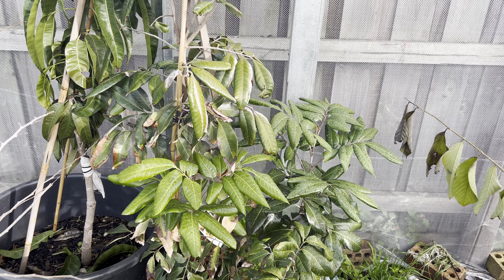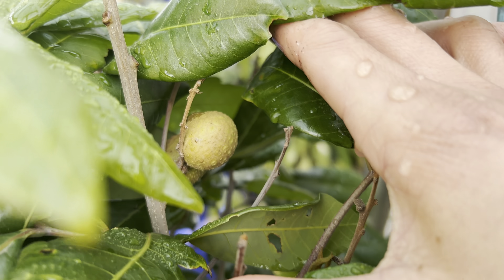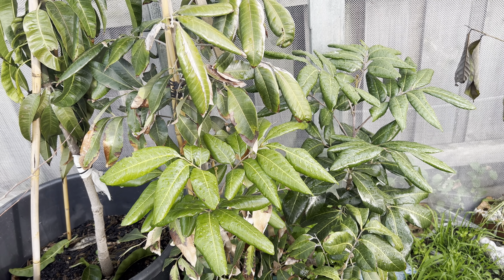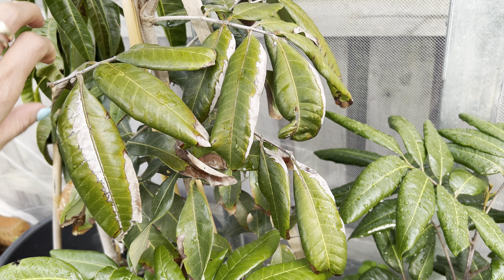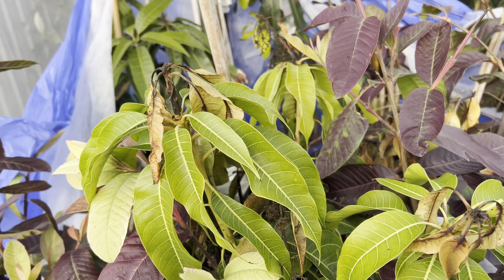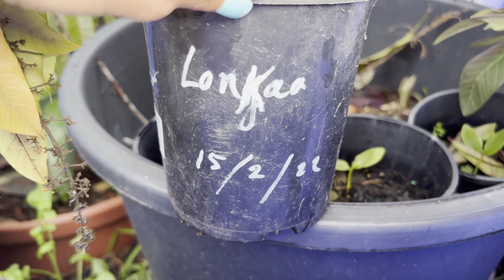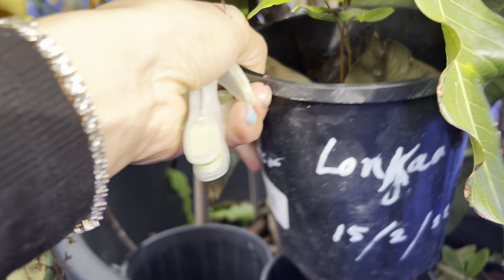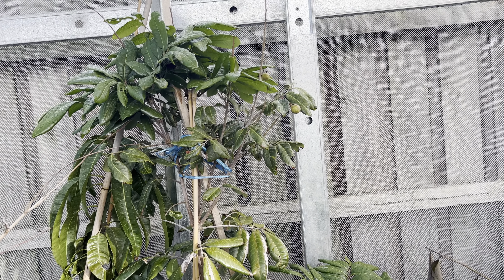Update my Longan tree end off winter Melbourne 🇦🇺😊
Longan tree